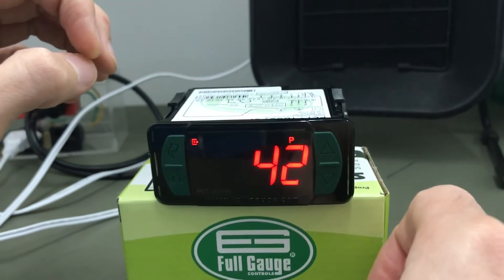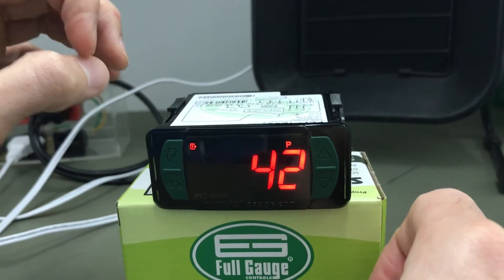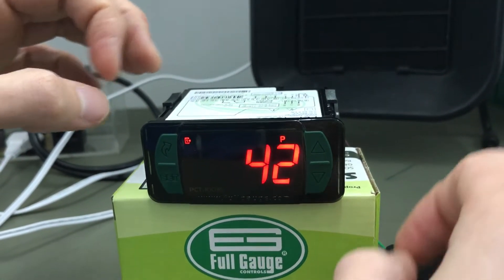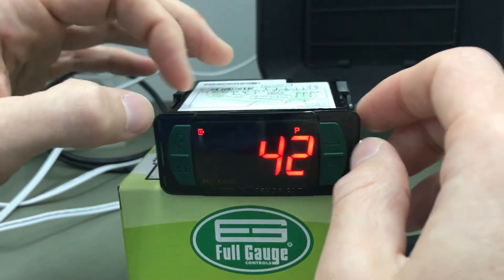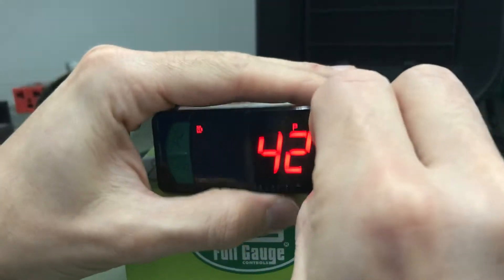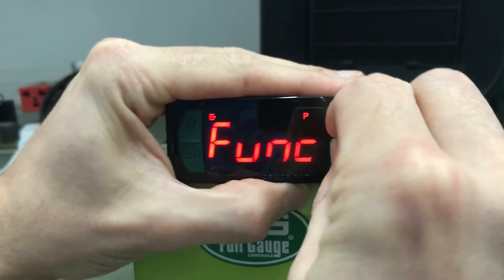PCT-100E - Pressure Alarms and Events - Full Gauge Contols - English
On this video it is shown the difference between an alarm condition and an event of high/low pressure on the pressure controller PCT-100E from Full Gauge Controls.

PCT-100E
Digital pressure switch easy-to-install and easy-to-apply for systems that require effective pressurization or depressurization control up to 850 psi. It is able to control loads up to 1 HP directly and has three digital inputs that allow using external devices to protect the controlled system. The hourmeter stores the number of hours the compressor operates and indicates when the compressor needs servicing.

Evolution line products has a frontal IP-65 protection, Flatec key for easy access, four digits display and exclusive accessories* as the key programmer EasyProg and the protective case Ecase.

Application example: control of suction or discharge in refrigeration systems, control of air compressors and hydraulic pumps.

Any question, please comment it!